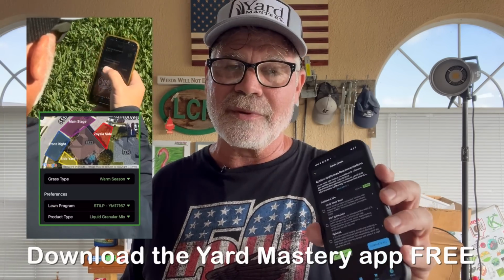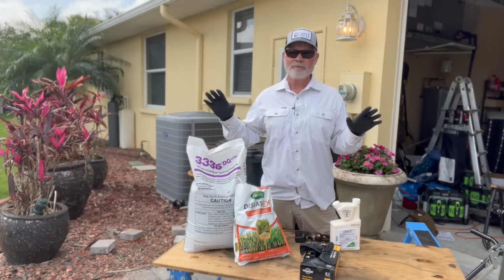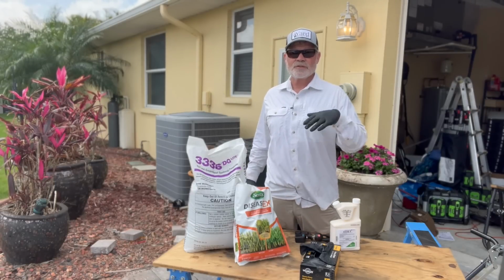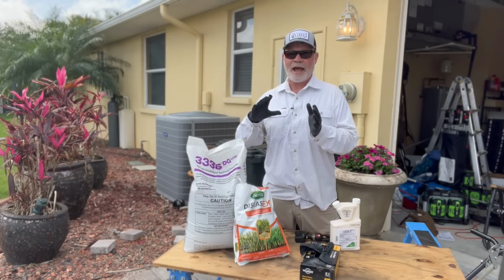How To Prevent or Cure Gray Leaf Spot Disease In The Lawn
Get a free lawn plan via the Yard Mastery app:
Get a custom plan by adding a soil test. Program populates in the app when your results come back:

One part of my lawn got treated with the liquid, the other got treated with granular - both options work the same, just depends which one you are most comfortable with applying.